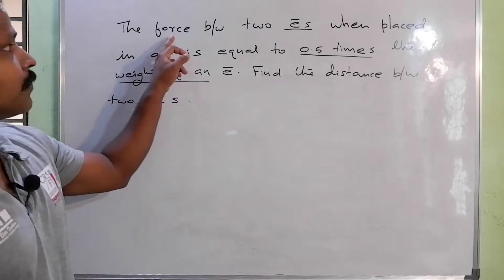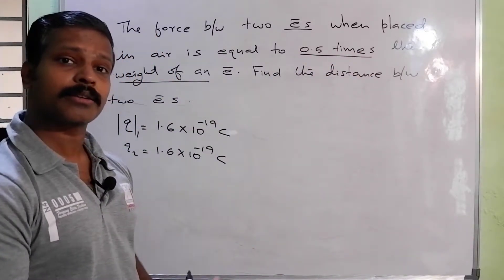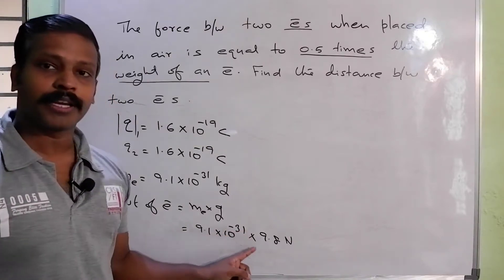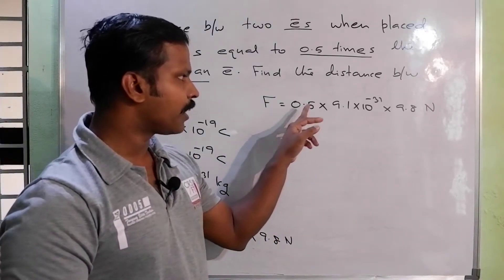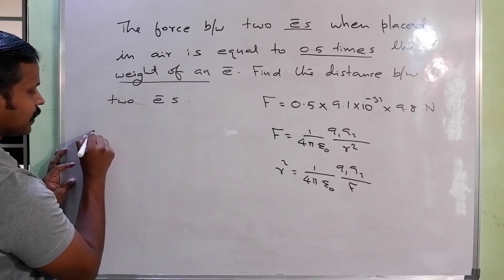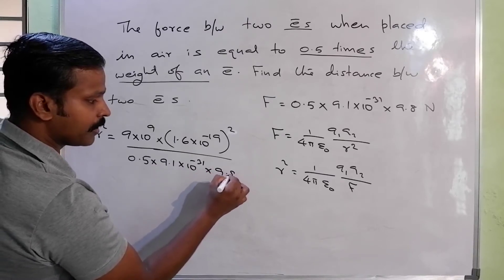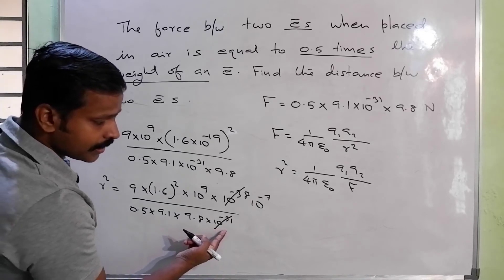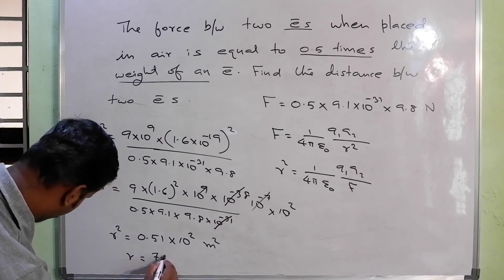Coulomb's Law Problems Part 5 / Electrostatics/ Plus Two Physics In Malayalam